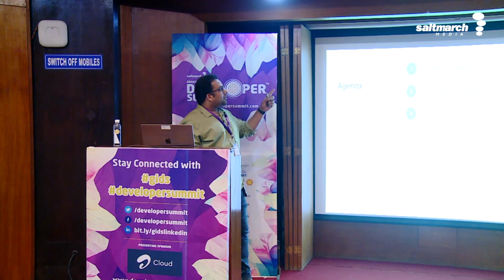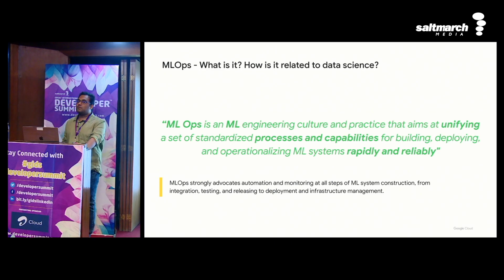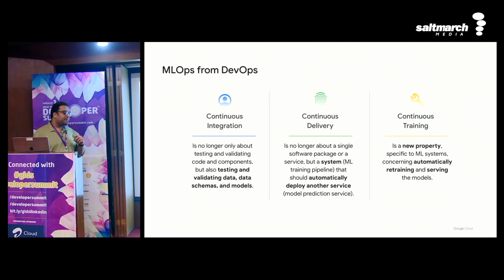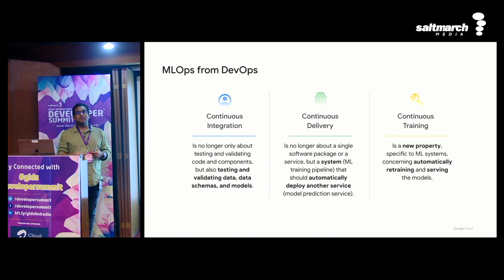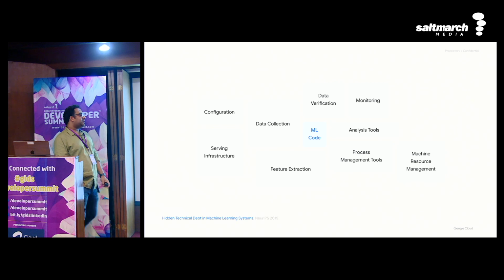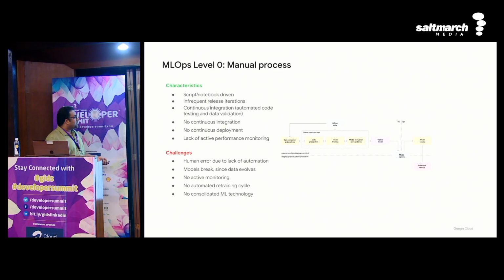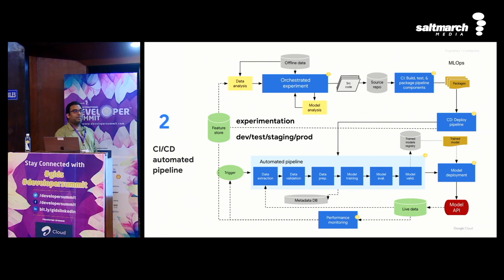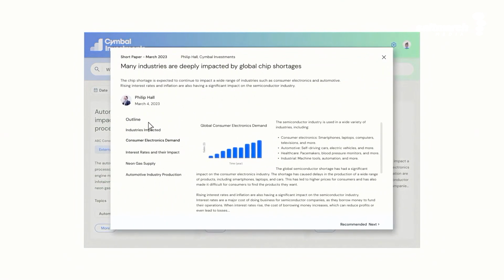Mastering MLOps: Building Future Ready ML Systems - Lavi Nigam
Doing ML has become ubiquitous, and businesses worldwide are transitioning their data workloads to ML workloads. In this session, we will explore the operations side of machine learning, commonly referred to as MLOps (DevOps equivalent for ML). Just doing an ML model isn't enough anymore, and data science teams are expected to build robust, battle-tested, scalable, and autonomous systems. We will, in this session, explore Google's three MLOPs maturity stages and explore concepts like Model & Data Pipelines, Continuous Integration (CI), Deployment(CD), and Monitoring (CM) of ML artifacts to build future-ready ML systems.